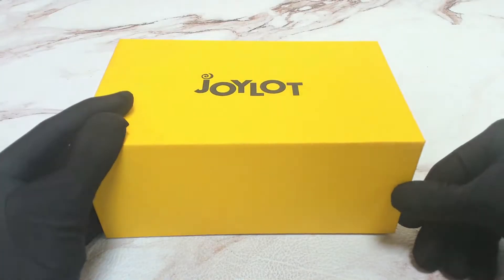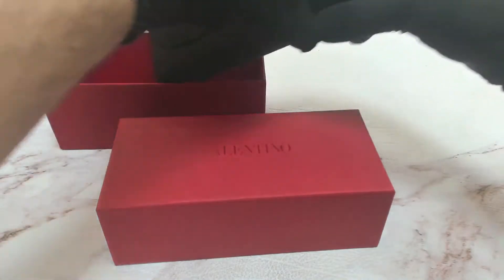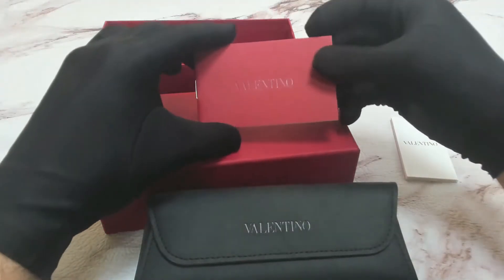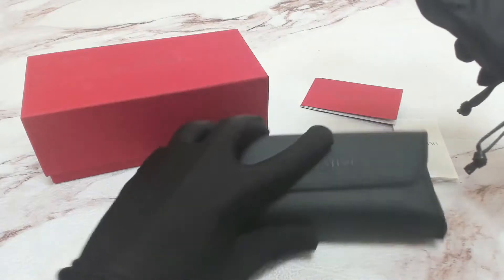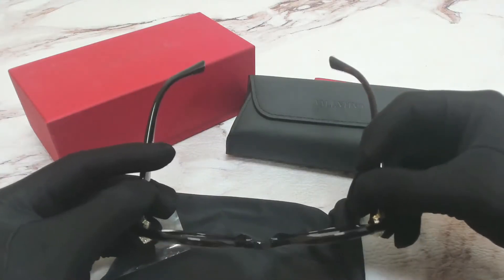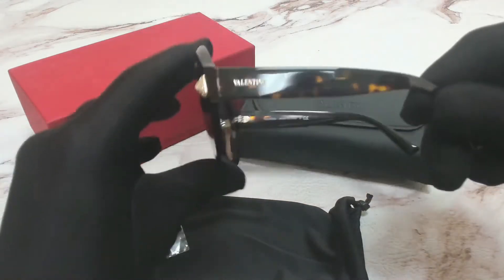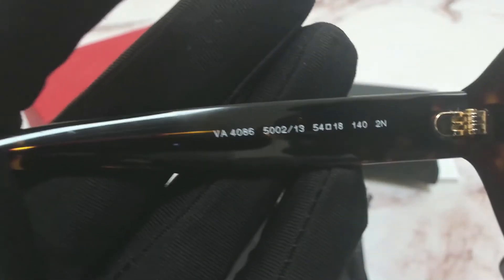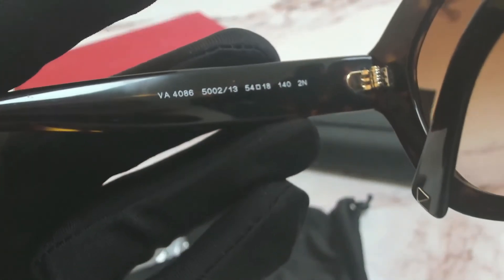Unboxing Valentino Sunglasses Women's VA4086 500213 Havana/Brown Gradient 54-18-140mm